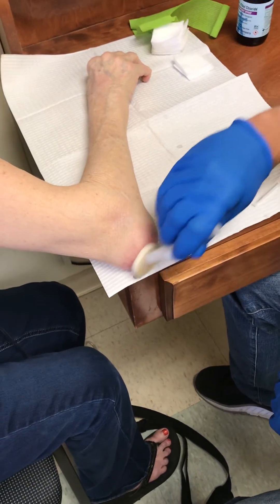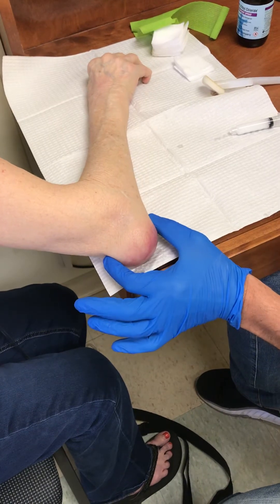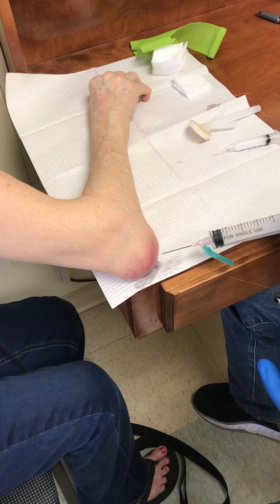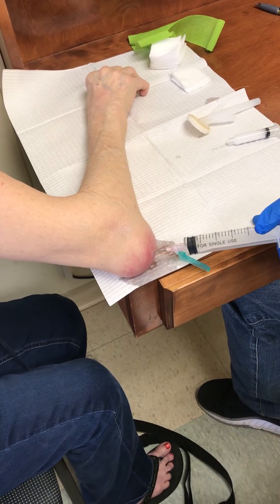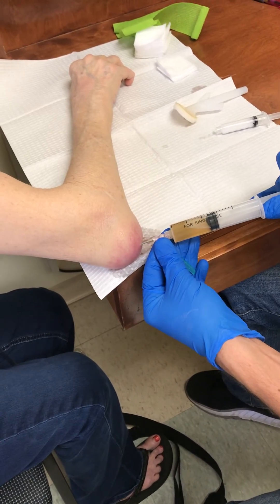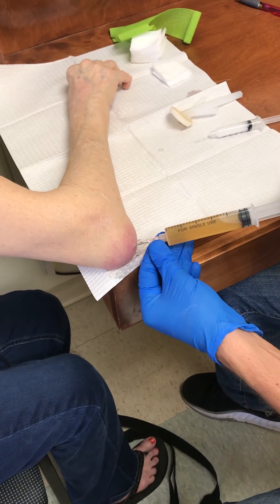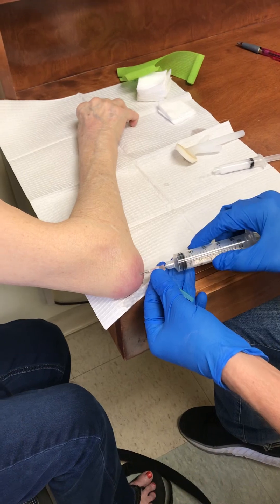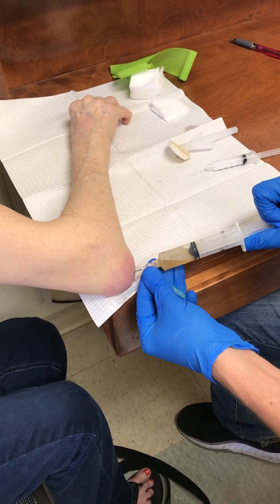RA Elbow Aspiration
Large olecranon bursa aspiration in very nice patient with rheumatoid arthritis.